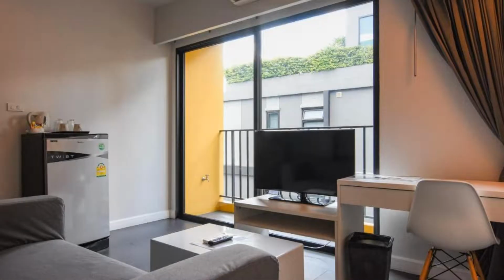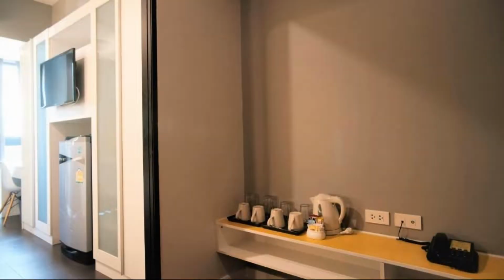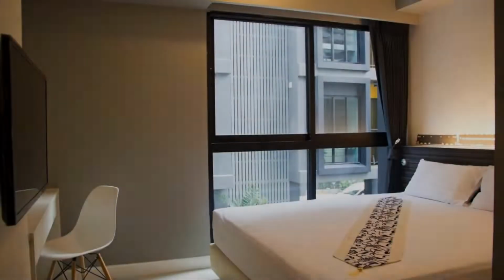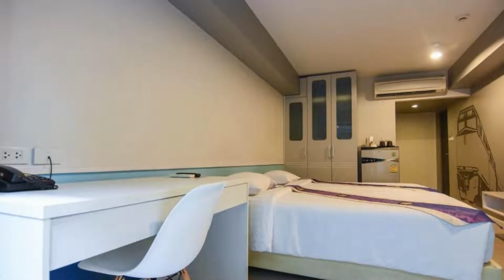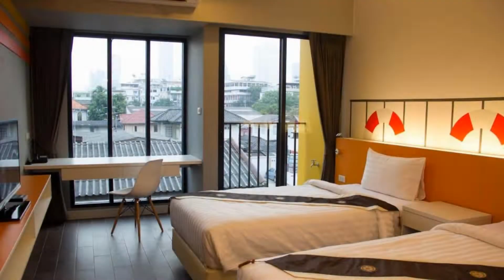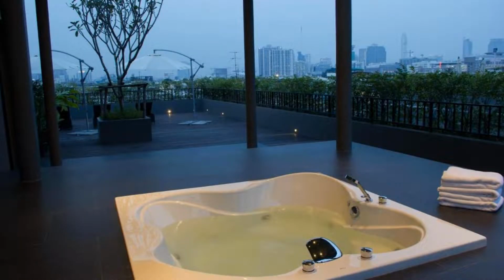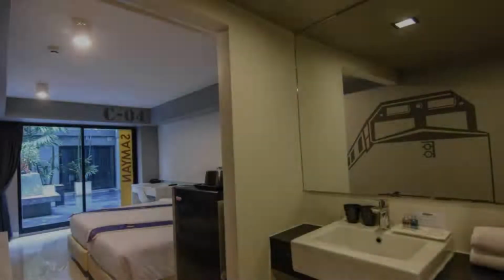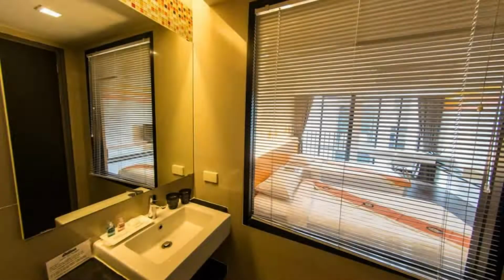iSanook Bangkok, Bangkok, Thailand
About Property:
You're eligible for a Genius discount at iSanook Bangkok! To save at this property, all you have to do is sign in.
A 10-minute walk from Samyan MRT Station, iSanook offers free Wi-Fi throughout. Guests can relax by the pool or stay fit at the fitness centre. Guests enjoy free shuttle service between 09:00-17:00 hrs from the hotel to Siam Square, Samyan MRT Subway Station and Si Phraya Pier.
The hotel is a 15-minute drive from Si Praya Pier. Siam Paragon...
Property Type: Hotel
Address: 118, 118/8 Soi Songpra, Siphaya Road, Mahapruttaram, Bangrak, Bang Rak, 10500 Bangkok, Thailand
Searching For
1. iSanook Bangkok - Bangkok - Thailand
2. iSanook Bangkok - Bangkok - Thailand Address
3. iSanook Bangkok - Bangkok - Thailand Rooms
4. iSanook Bangkok - Bangkok - Thailand Amenities
5. iSanook Bangkok - Bangkok - Thailand Offers and Deals
Audio Credit:
Track Title: Reasons To Hope
Artist: Reed Mathis